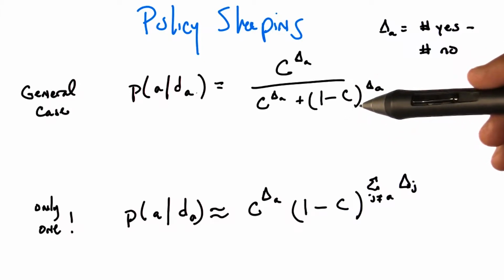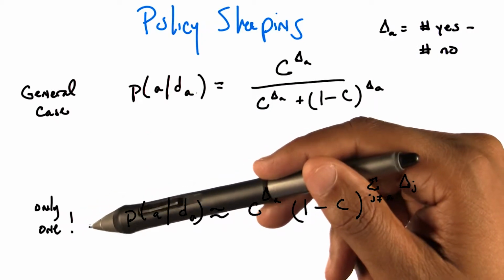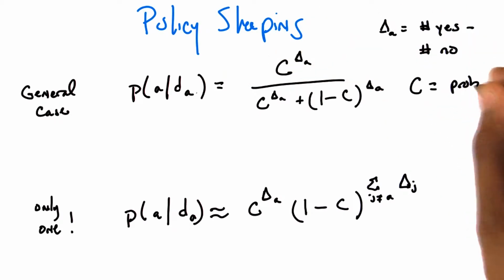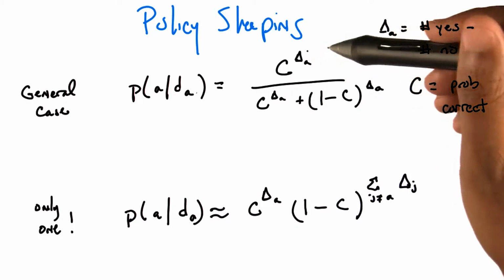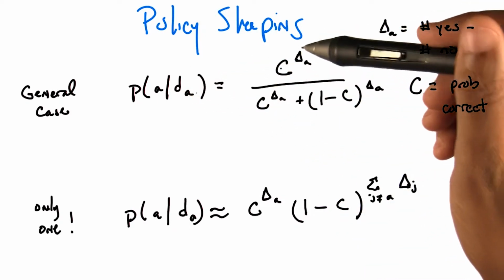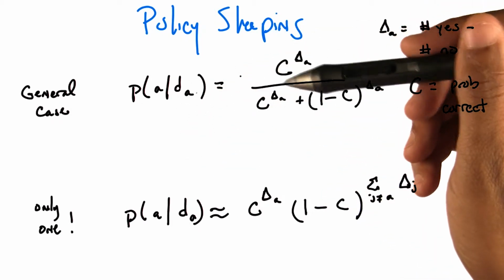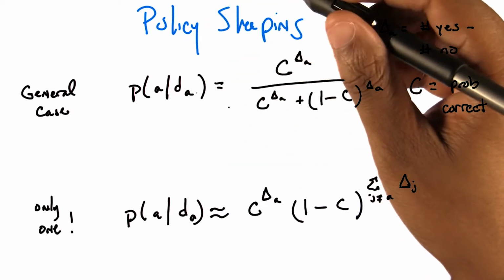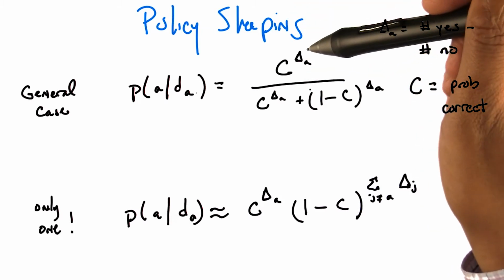Policy Shaping Part Three